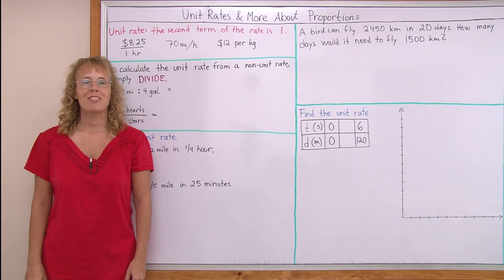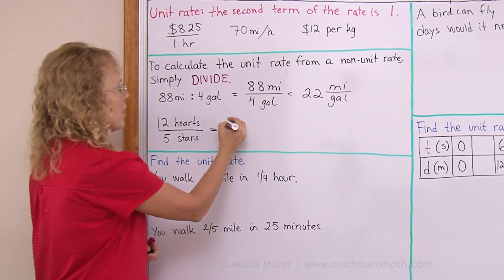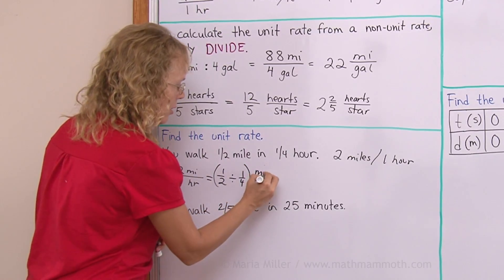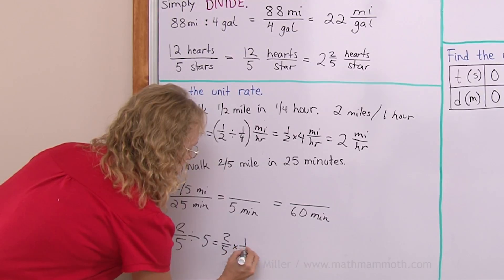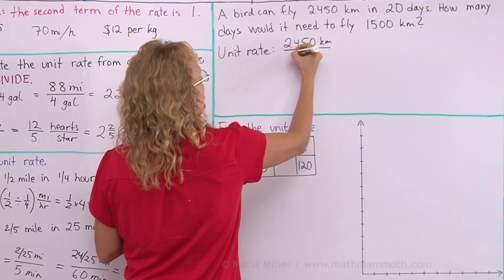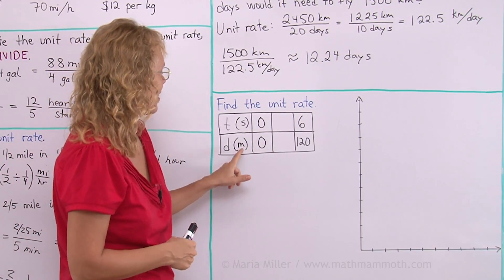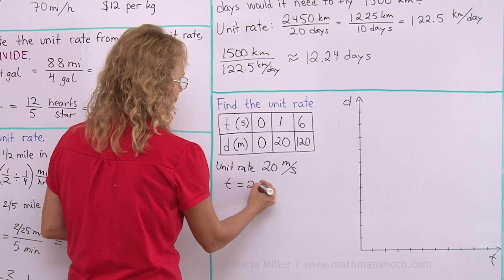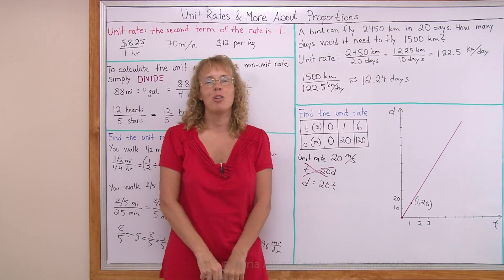How to find the unit rate, including with fractions (pre-algebra lesson)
I explain what is a unit rate, and show how to find the unit rate from a non-unit rate, including when FRACTIONS  are involved. For example, I find the unit rate when you walk 1/2 mile in 1/4 hour.

Then, I solve a word problem using the unit rate. Lastly, we look at a graphing problem that involves constant speed -- the unit rate ends up being the speed, and also the slope of the line.